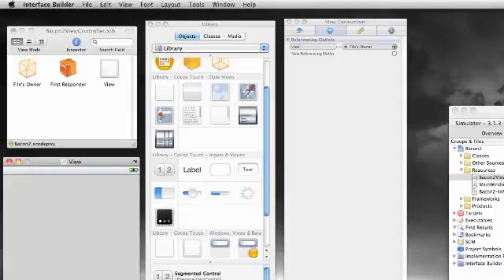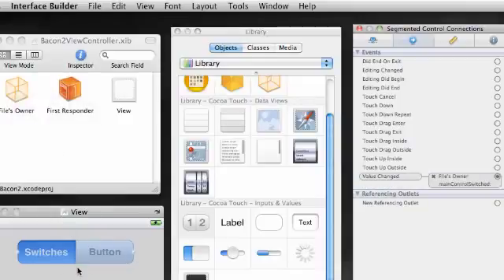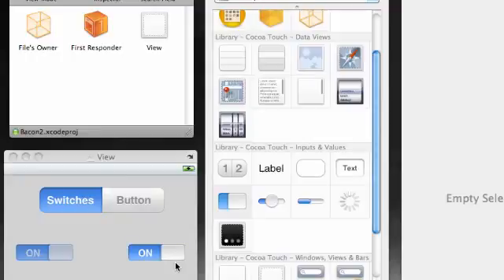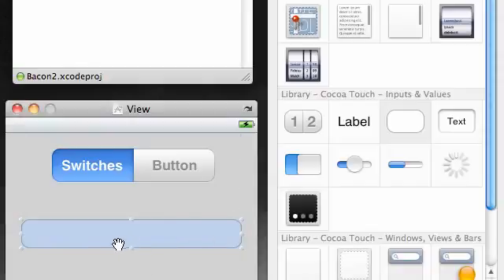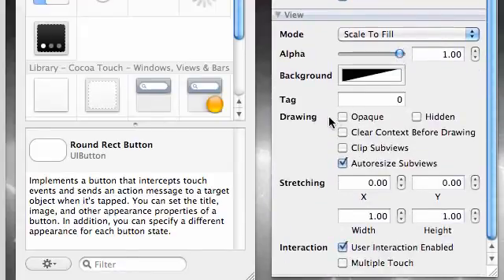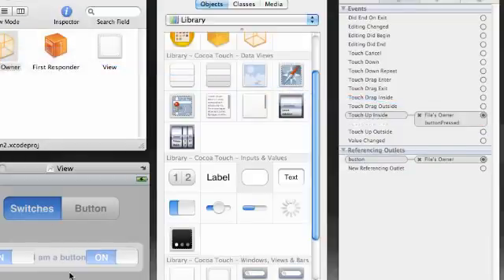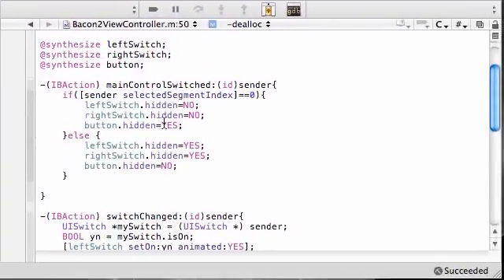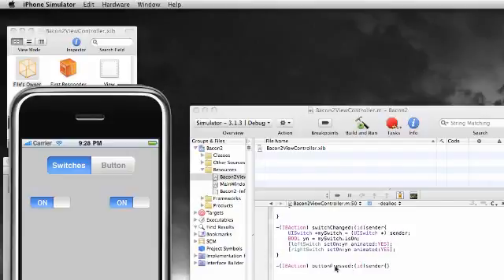iPhone Development 14 Running the Segmented Controls Program